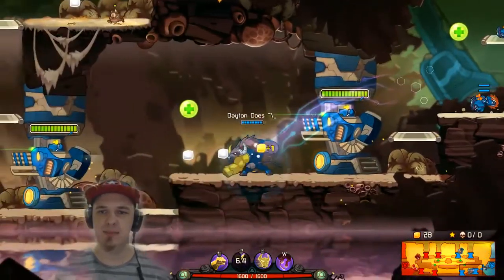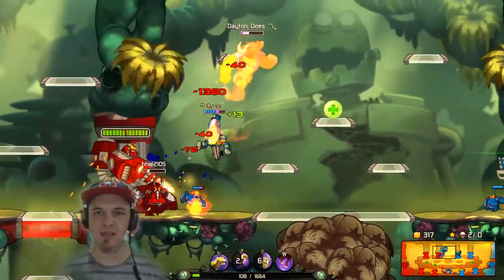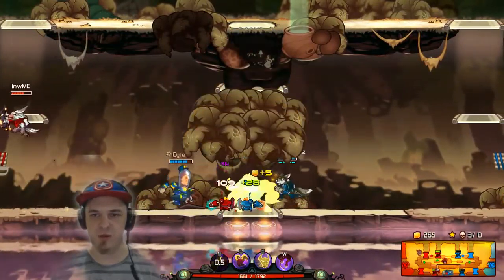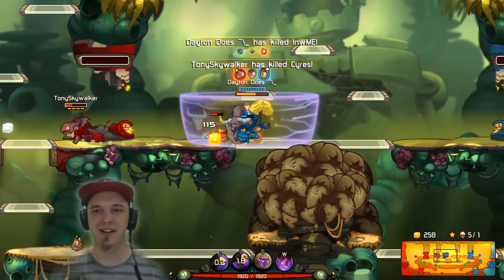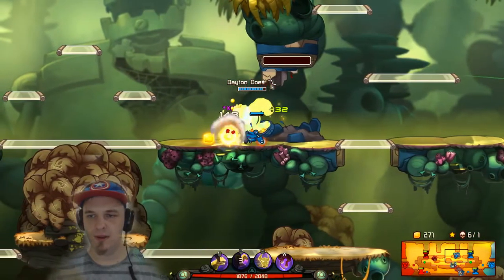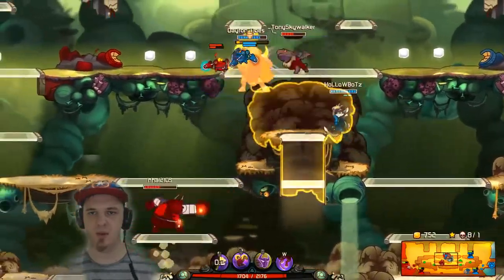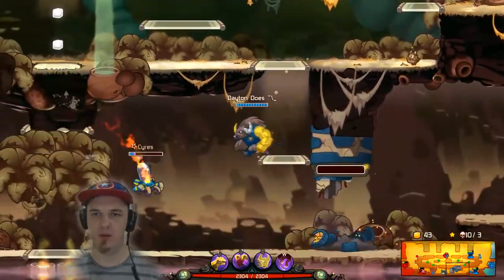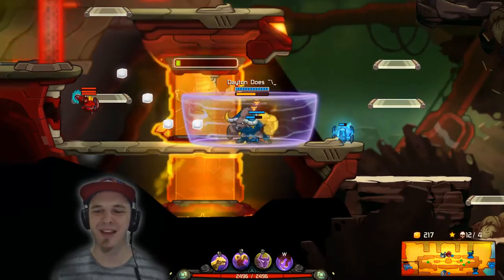Awesomenauts : Deadlift, the Bulky Bovine. Beat 'em Up Build!! (Awesomenauts PVP Match)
Today we are checking out the new Awesomenaut, Deadlift. Few Awesomenauts can pierce through Deadlift's bovinian bulk. He has a shield, a charge, and a massive reach on his melee attack.

If you are in need of a tank or support character, Deadlift will fit the bill. He has plenty of self-healing to keep himself in the middle of the action. A very potent combination for such a massive powerhouse.

It's the year 3587, conflict spans the stars. Huge robot armies are locked in an enduring stalemate. In their bid for galactic conquest they call upon the most powerfull group of mercenaries in the universe: the Awesomenauts!

Awesomenauts is a 2D platformer/side-scroller MOBA that pits players against each other in 3v3 arenas. It uses a very rich and creative formula that supports a distinctive MOBA experience. The basics of the game are very simple, every character class has two abilities, each assigned to a button of your choice, aside from the basic attack. -Carty-o-matic